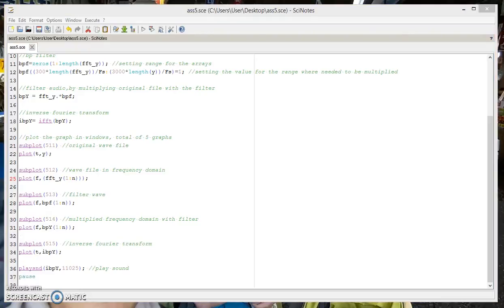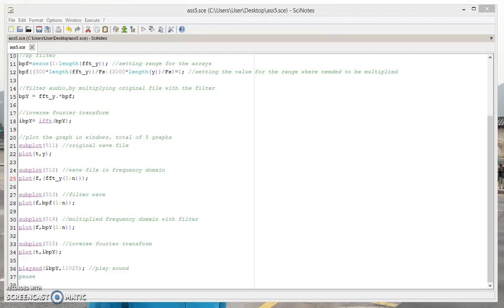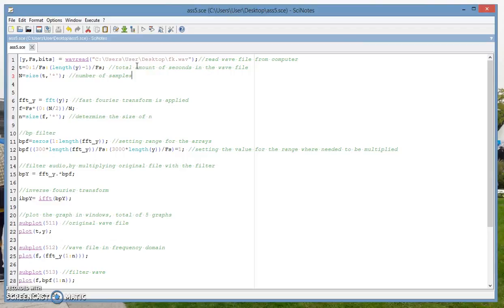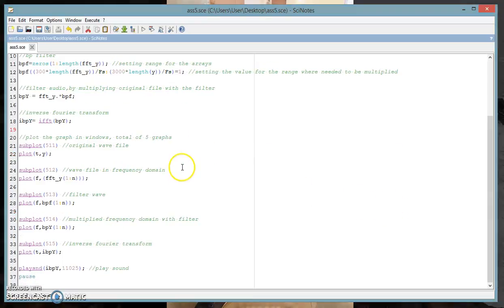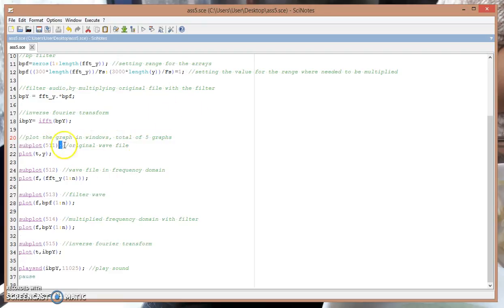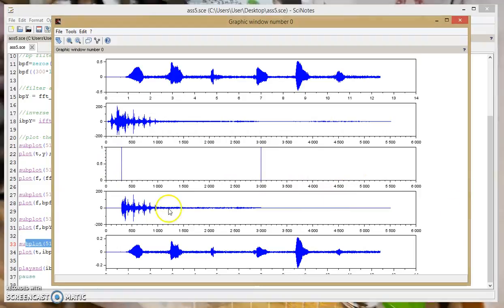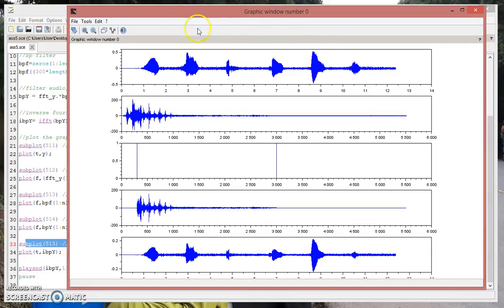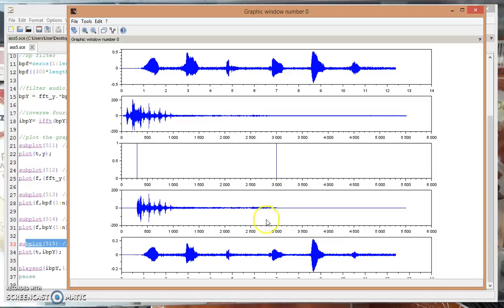ASSIGNMENT 5 DIGITAL SIGNAL PROCESSING